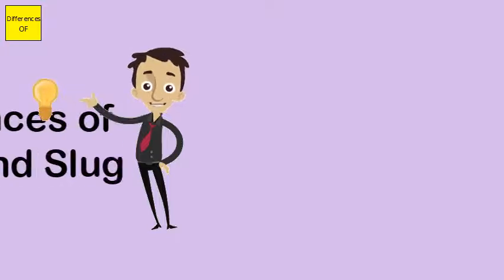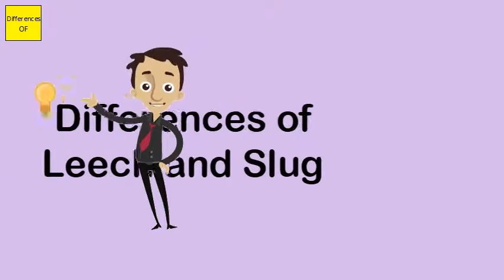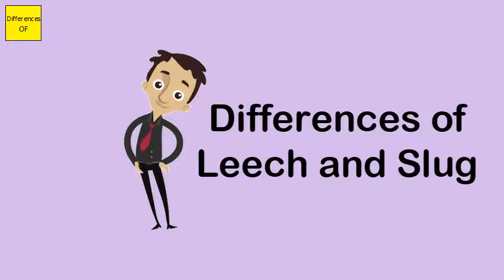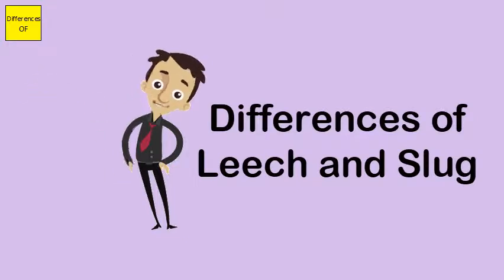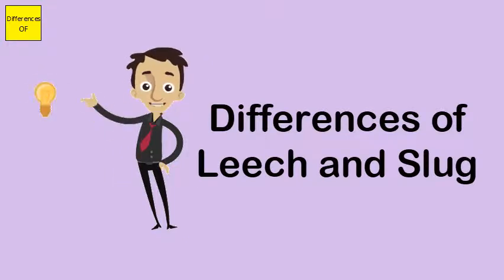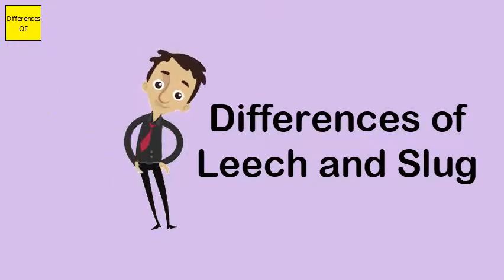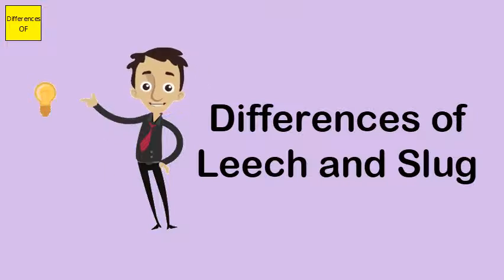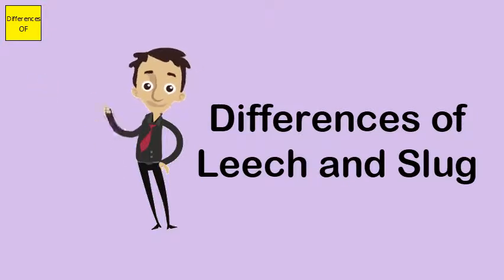Differences of Leech and Slug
The slug has the characteristics and the body shape that resembles a leech, both have different life habits. ... leech don't have tentacles, while the slug has two pairs of tentacle on the head like a tentacle owned by a snail. Differences in the nature of both: Leech are parasiticLeeches belong to the phylum Annelida; they are segmented worms. The surface of the leech has 102 circular rings; suckers are at both ends of the body. They move in a crawling motion using the sucker at each end. Slugs are gastropod mollusks with two pairs of feelers on their heads.